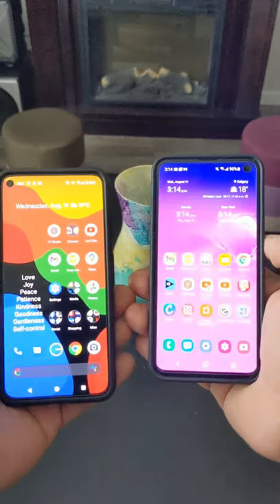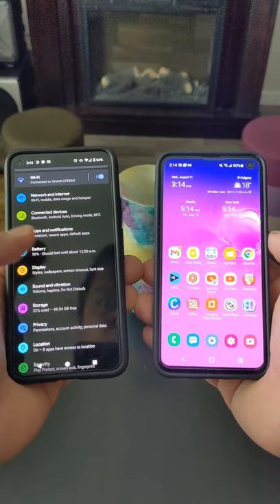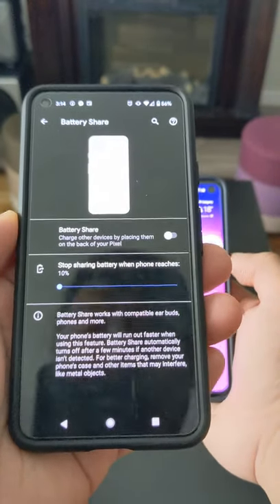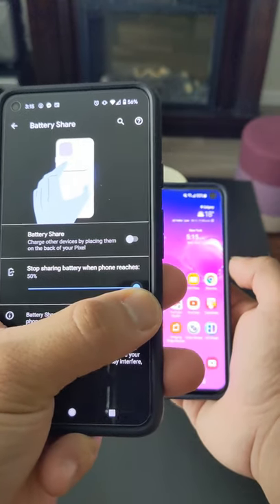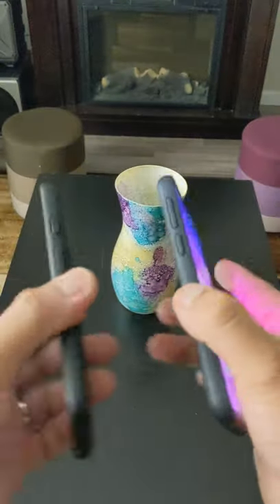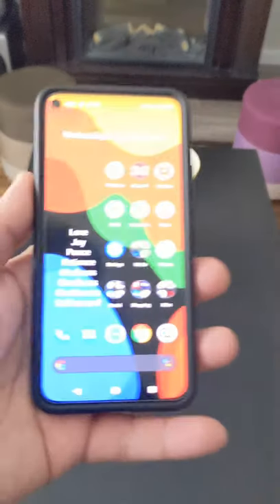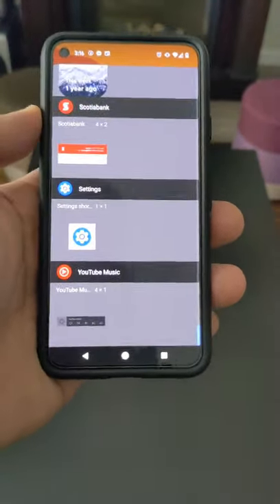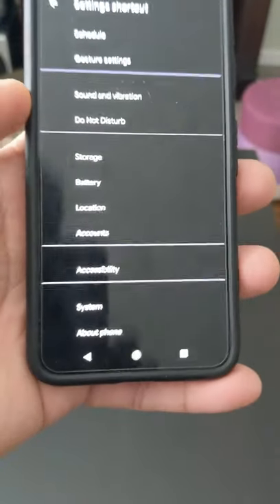Reverse wireless charging on Google Pixel 5! How to use Battery Share?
How to use Battery Share on Google Pixel 5? How to do reverse wireless charging Pixel 5? Pixel 5 Tips and Tricks! Pixel 5 battery hacks!

➡️ Our Professional Gears/Setup:

Video recording: Sony A5100 / Nikon D610 / Samsung NX2000
Voice recording: Rode Mic / PV510+ Lavalier Lapel
Video stabilization: DJI Osmo Mobile
Video Editing Tool: iMovie / inShot / Filmora 9 Pro
Video Thumbnail Editor: Canva